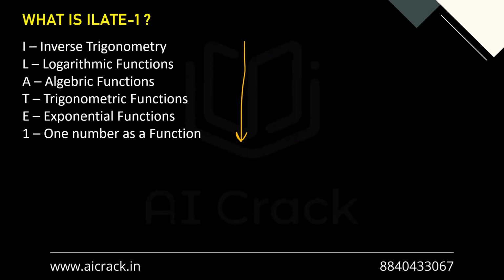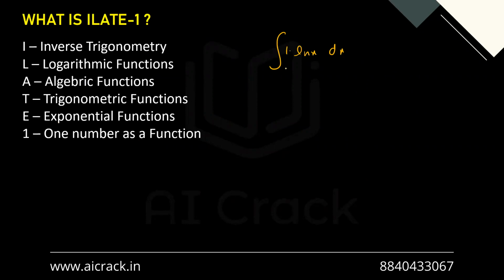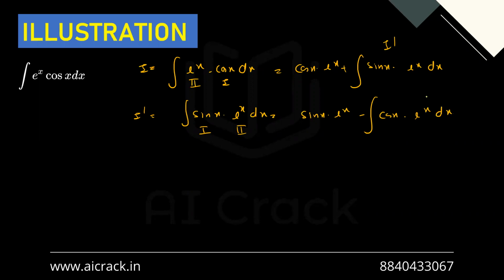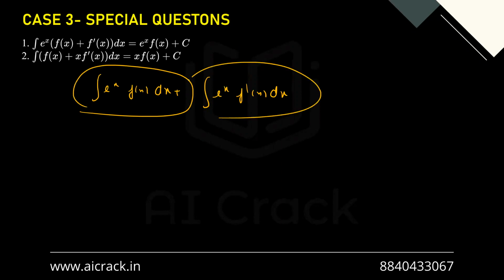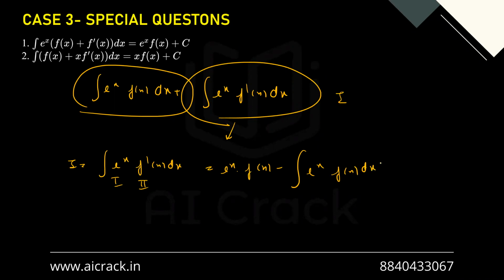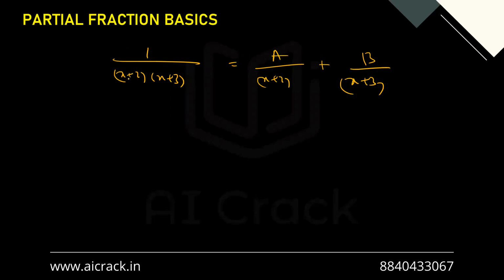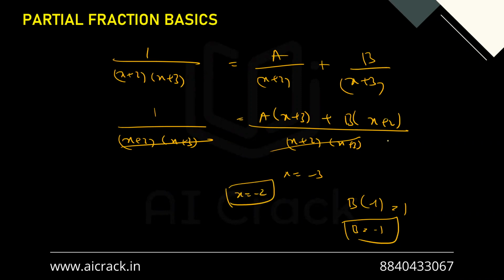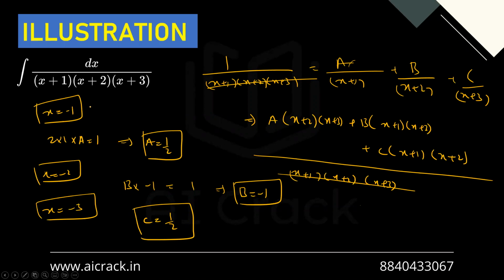PGDBA 2023 Preparation | Maths | Indefinite Integration Lecture 4 | AI Crack